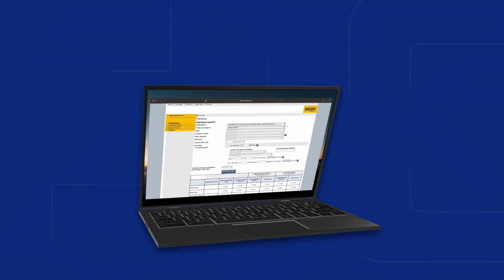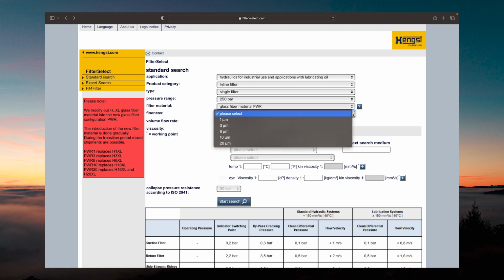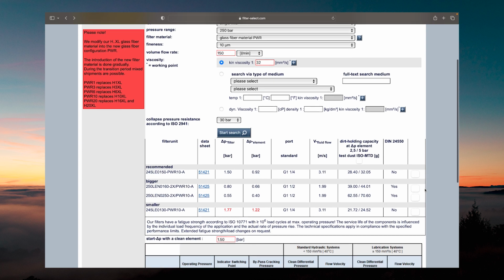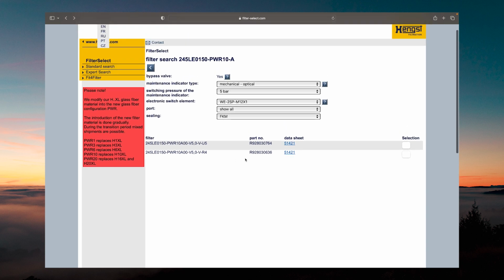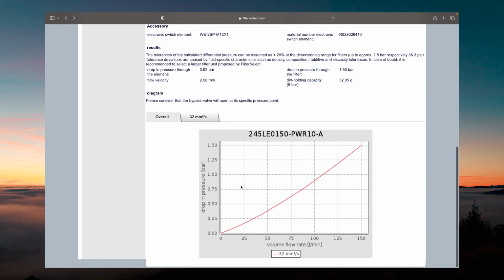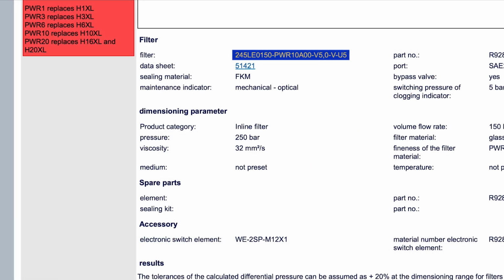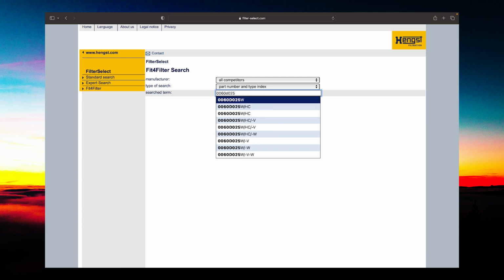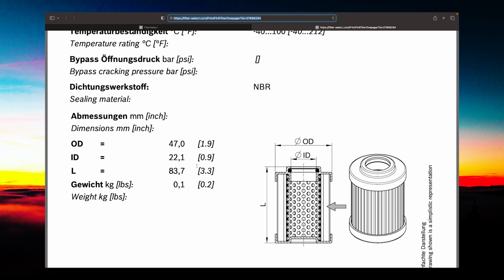Hengst Filtration - Online Tools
Check out this video showing Hengst Filtration's Online Tool applications, presented by Livingston & Haven. A versatile tool designed to help choose the right filter for your application.